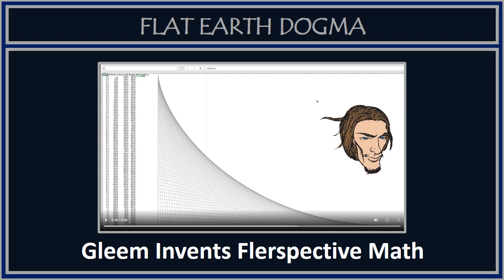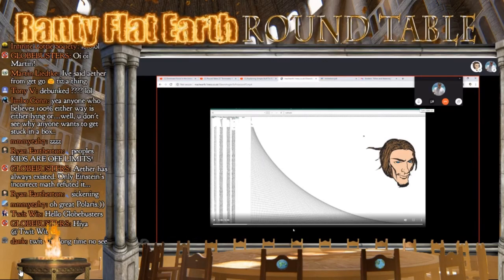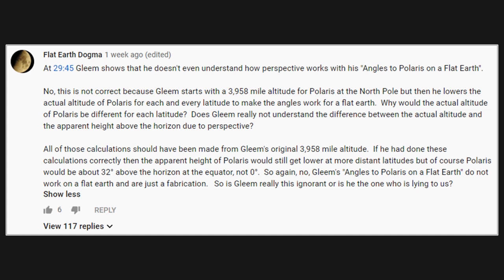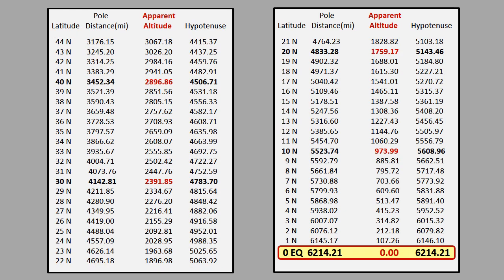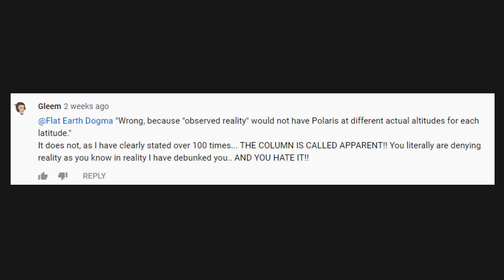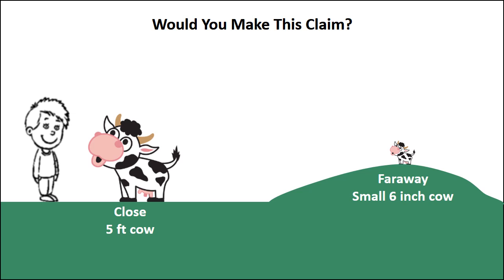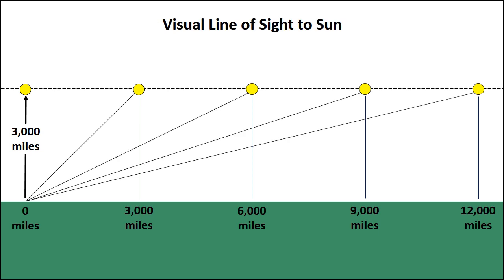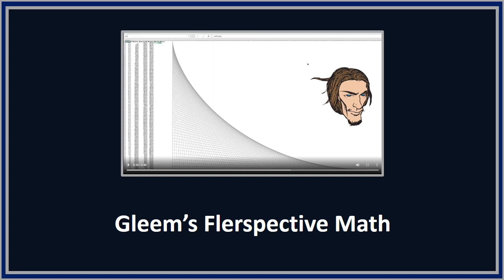Gleem's Flerspective Math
Are Gleem's calculations for the "apparent" altitude of Polaris on a flat earth correct or is this just more flerspective nonsense?